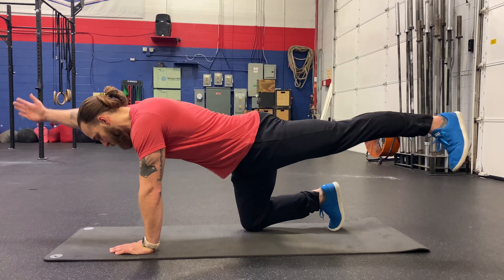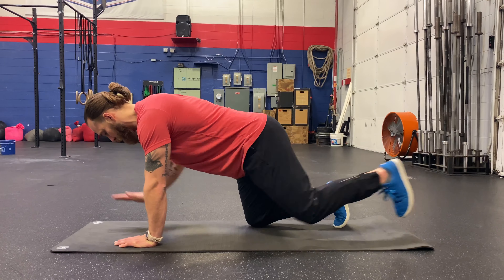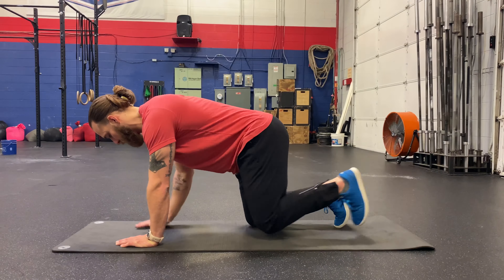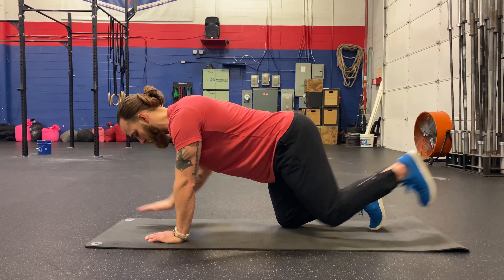Bird-Dog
Treign Athletics

Building stronger and more resilient humans.